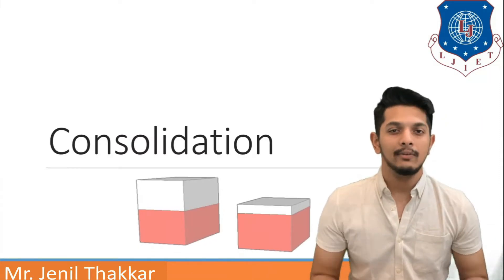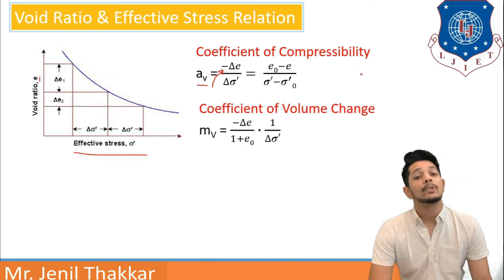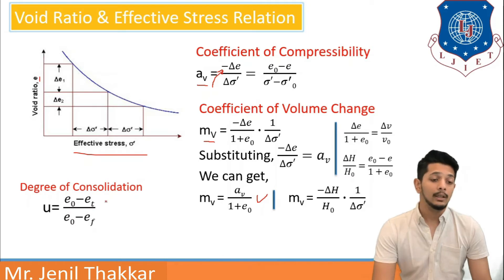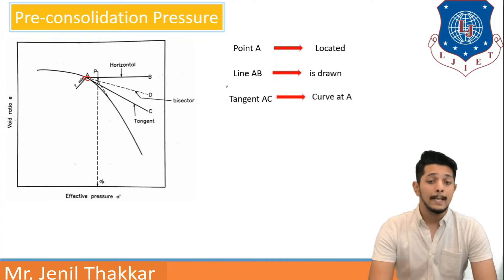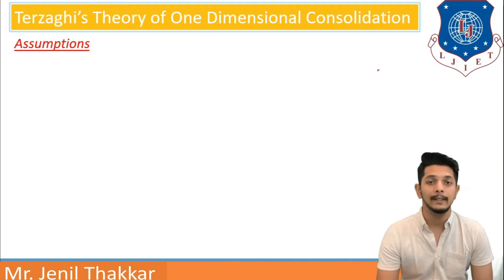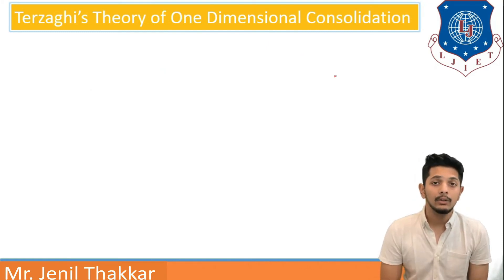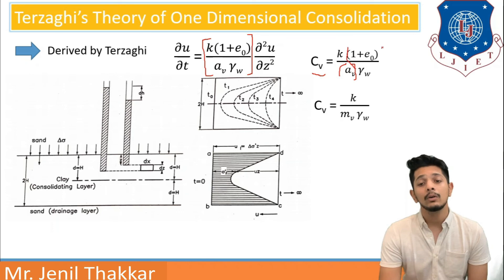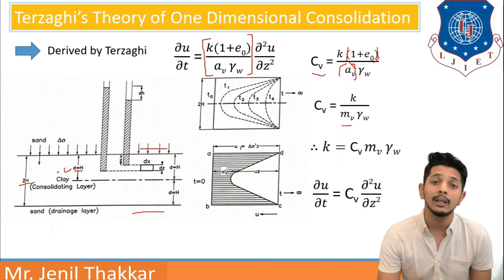Lec-27_Terzaghi's Theory for Consolidation | Geotechnical Engineering | Civil Engineering